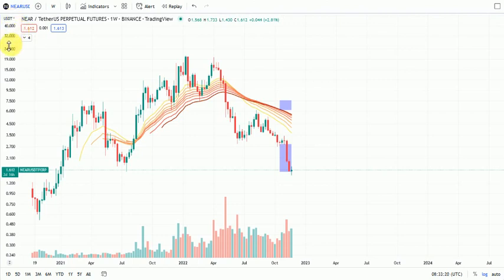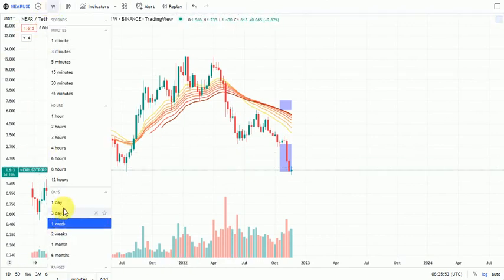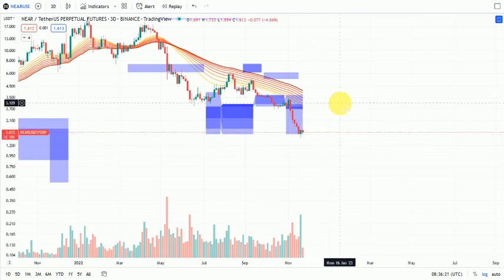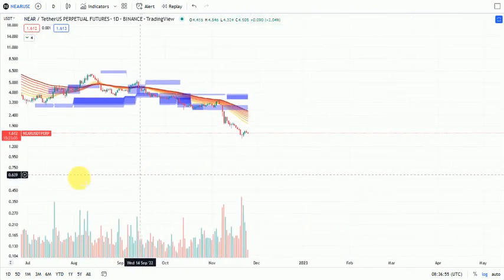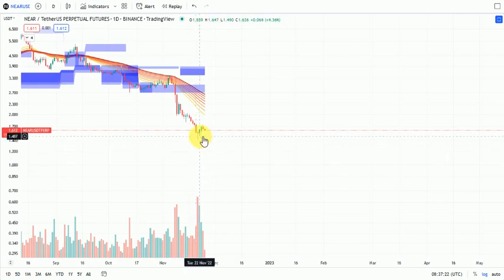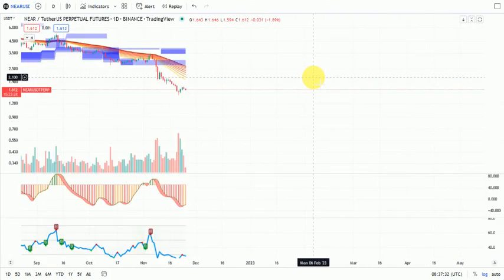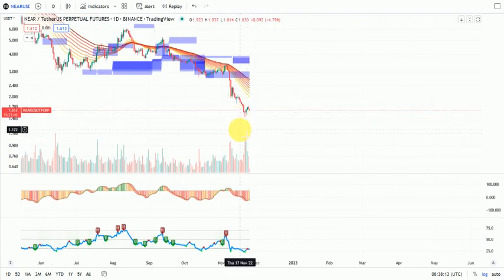NEAR Price News, Near Technical Analysis and Price Prediction